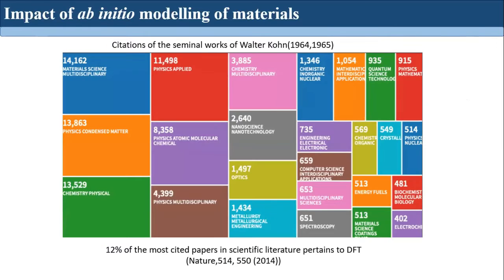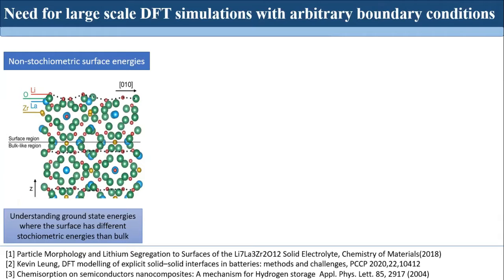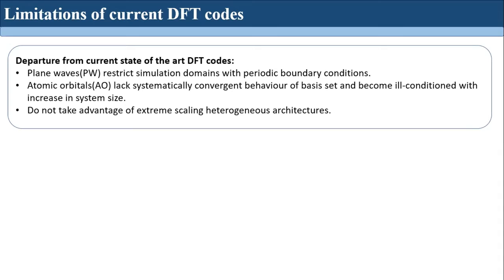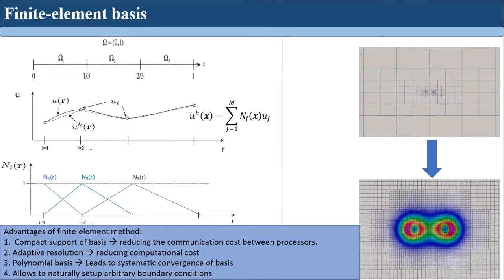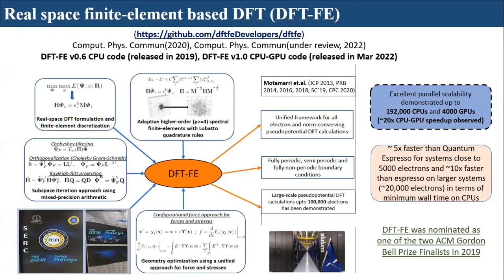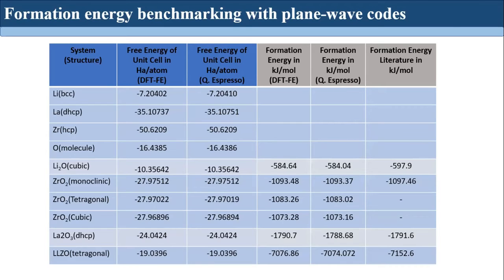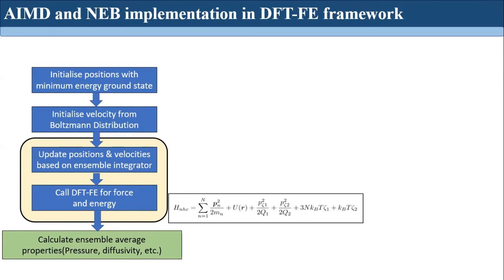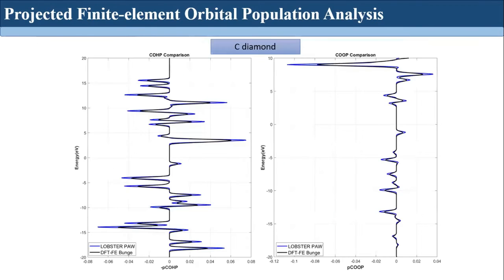Scalable Real-space Finite-element Based DFT Calculations: Application to... by Kartick Ramakrishnan